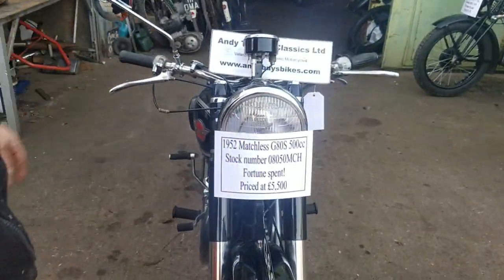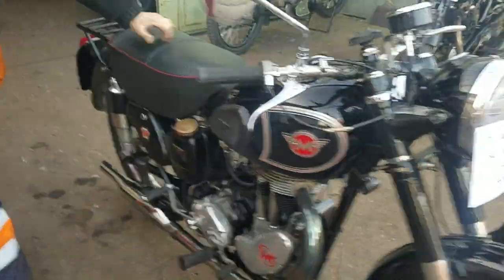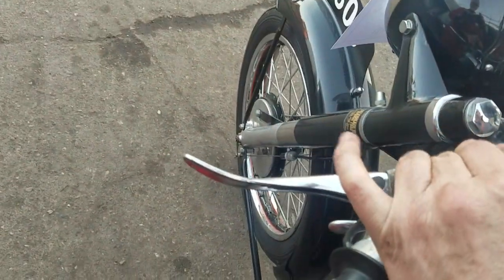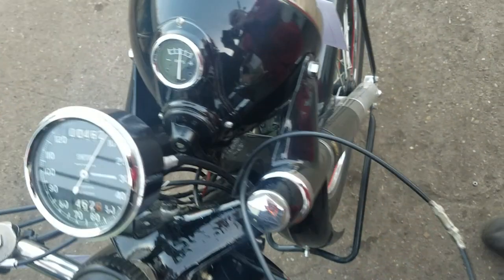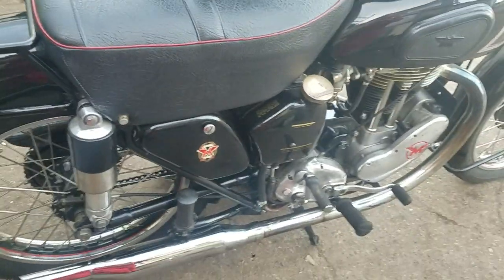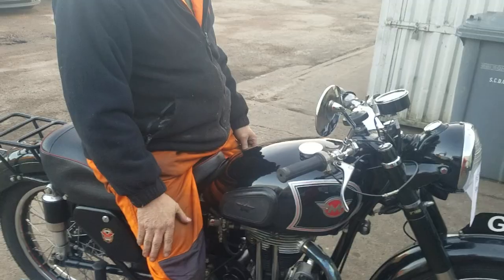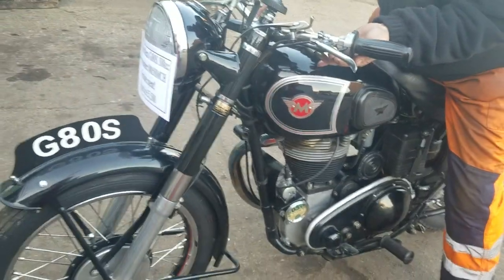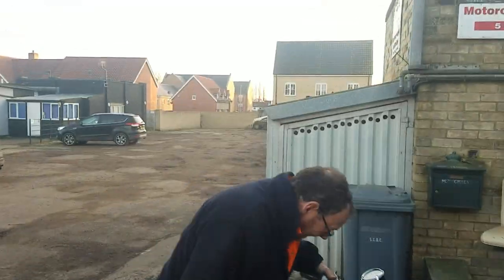1952 Matchless G80S 500cc at Andy Tiernans